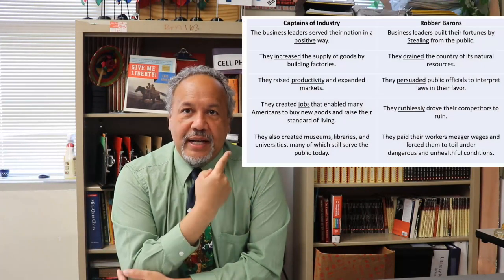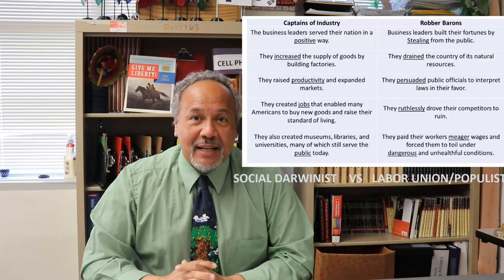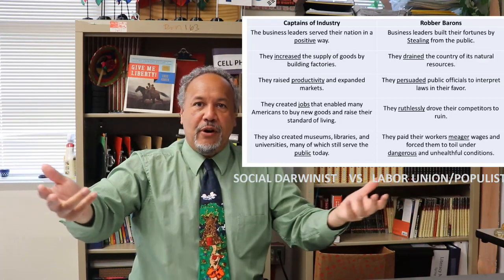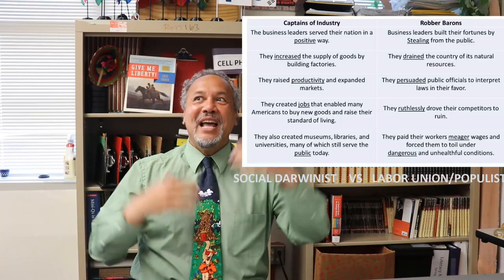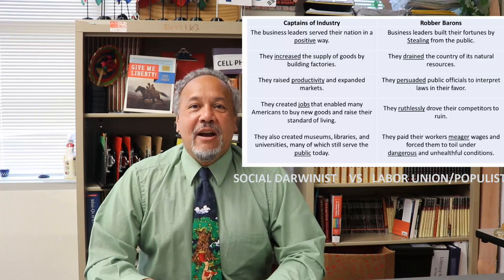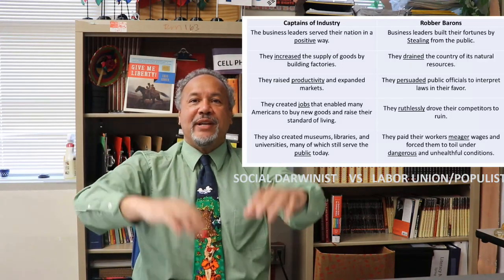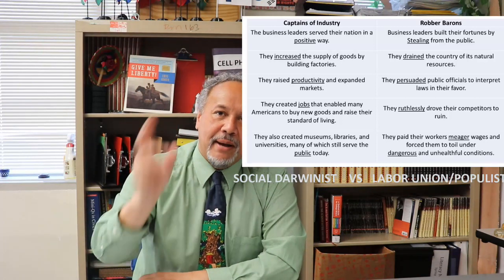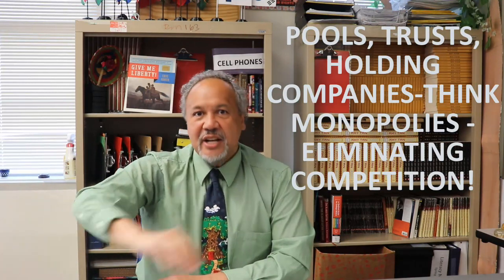PERIOD 6 PART 2 REVIEW 1865 1898 ed 2020